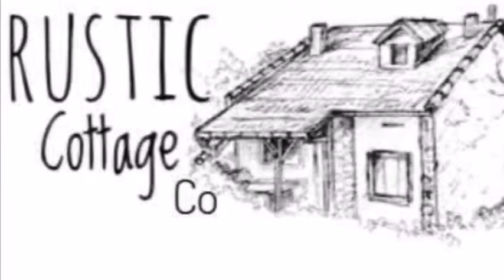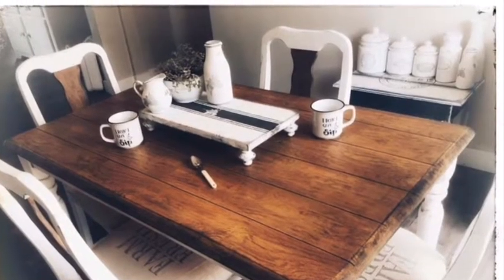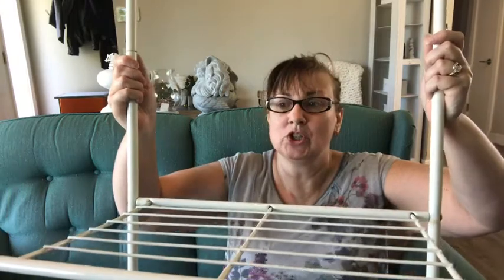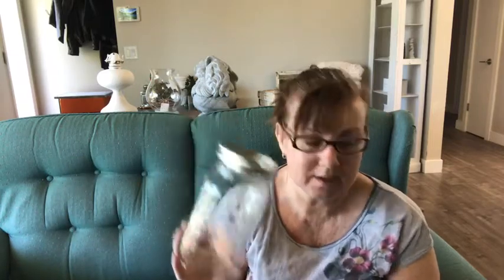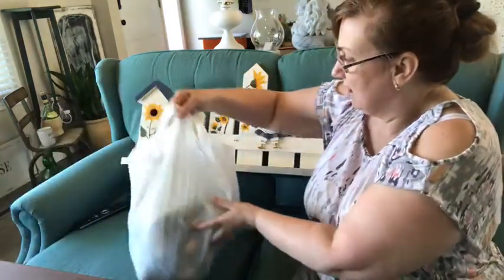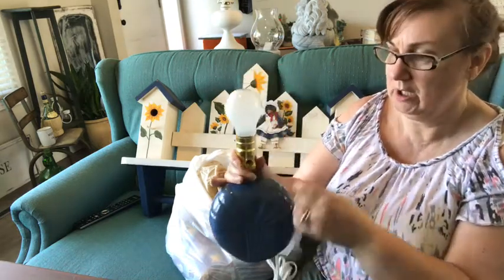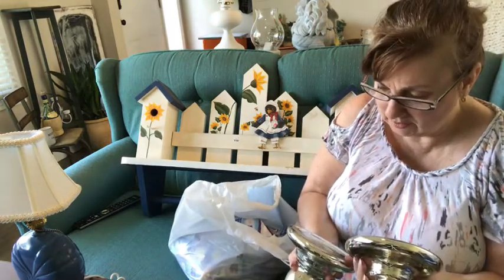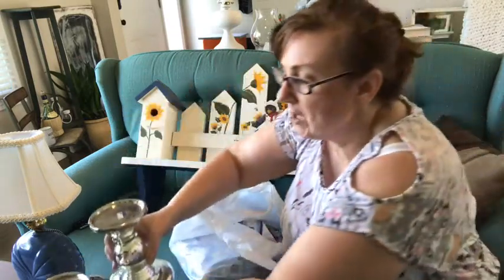June Thrift Haul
See the items I pick up from the Thrift store, paint and display them.